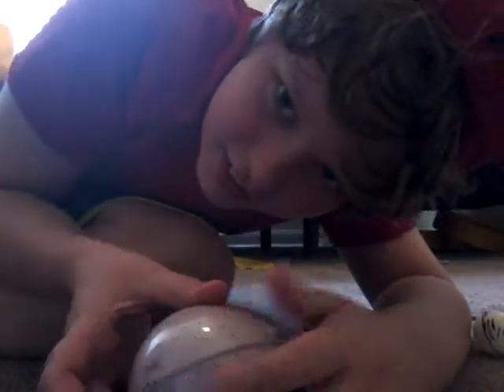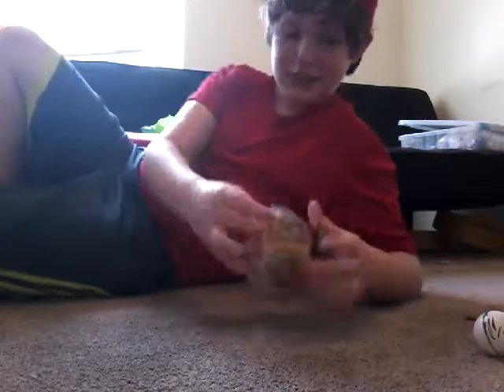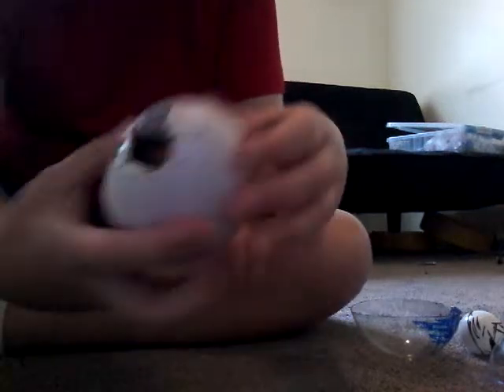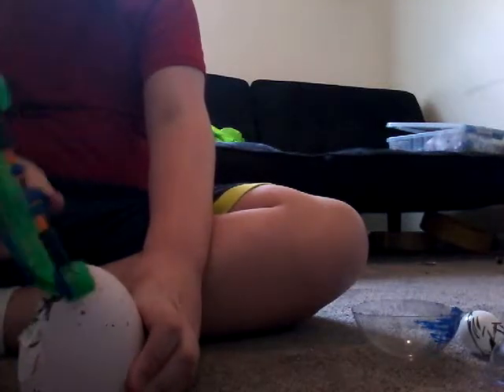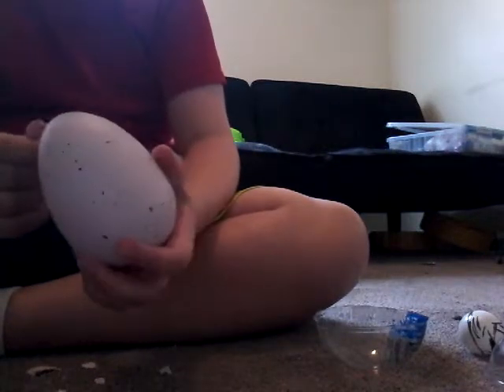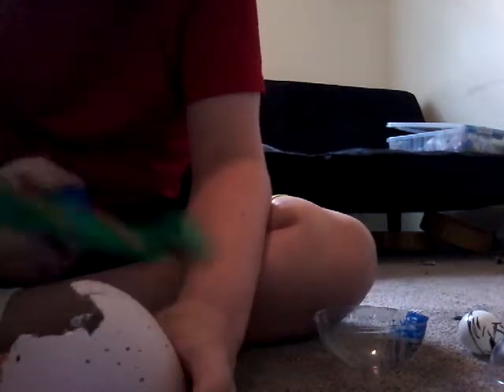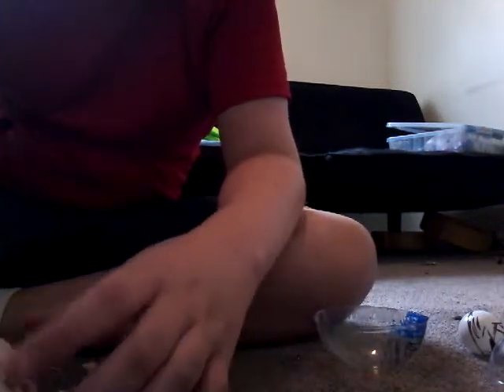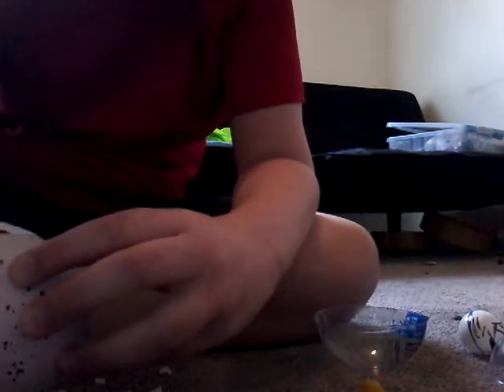Ender unboxs mega dino egg